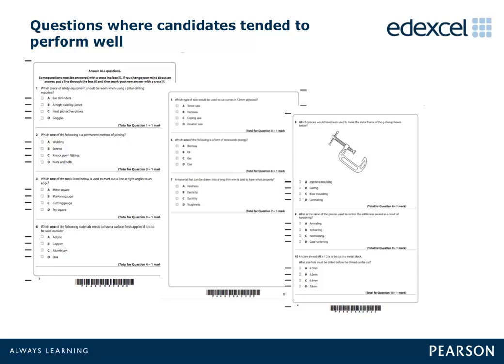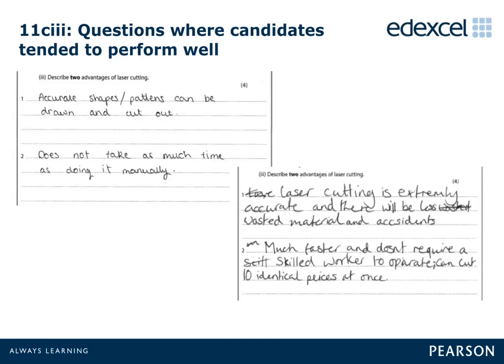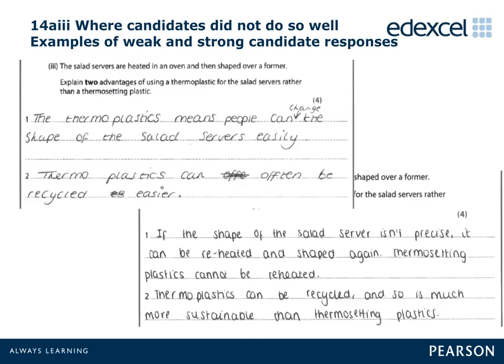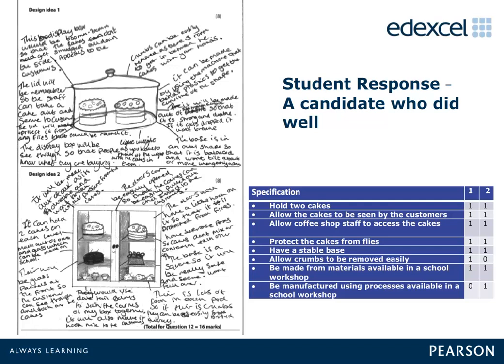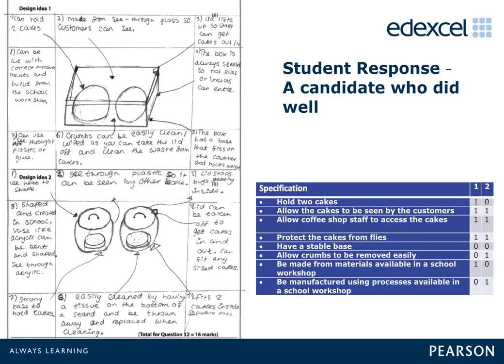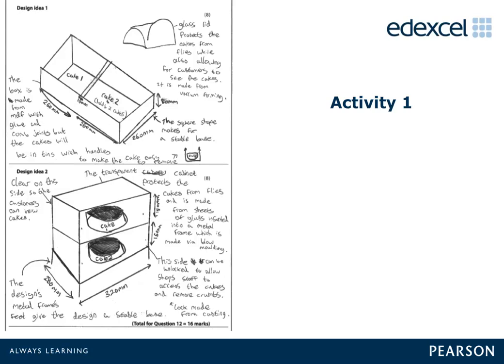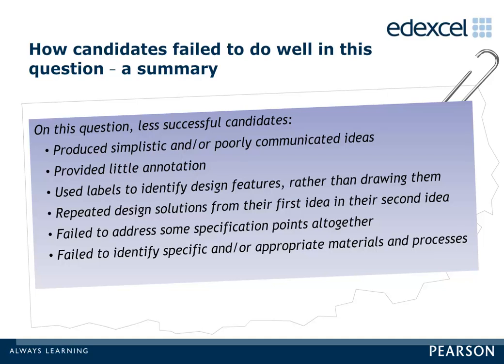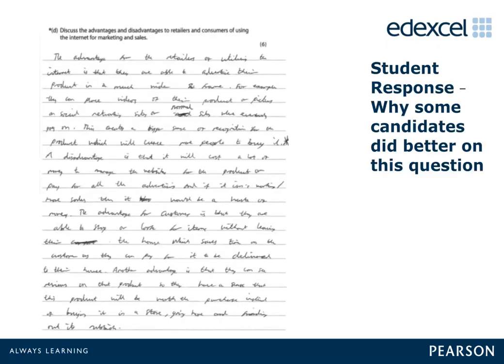GCSE Design and Technology Resistant Materials: Feedback on June 2015 (Unit 2 - Exam)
This pre-recorded event is designed for teachers wishing to receive feedback on the Edexcel GCSE Design and Technology Resistant Materials specification.

Delegates will:
- Receive feedback on national performance of candidates in the June 2015 series